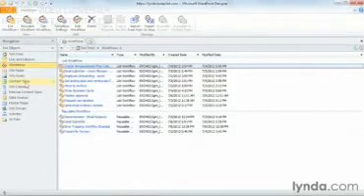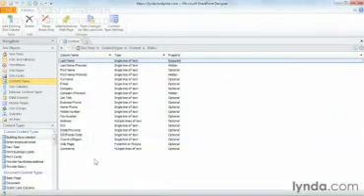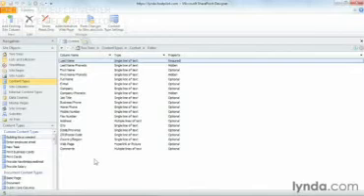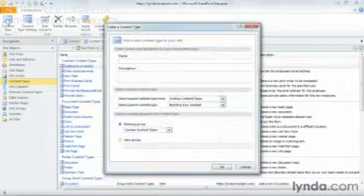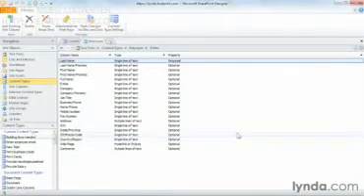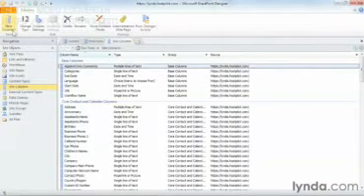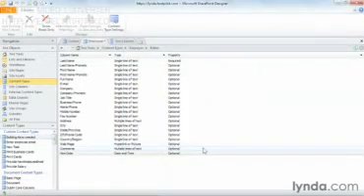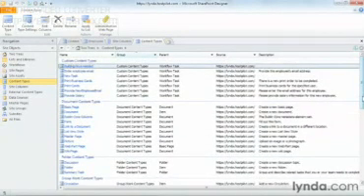105501_12_03_SC11_contenttype